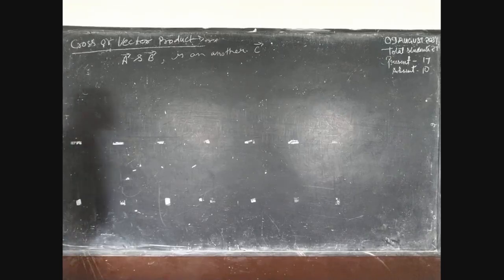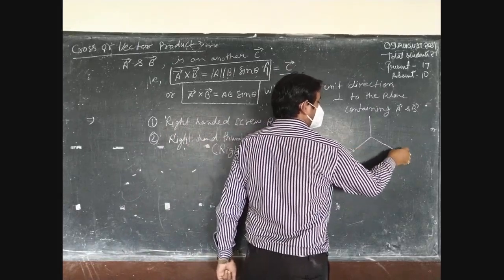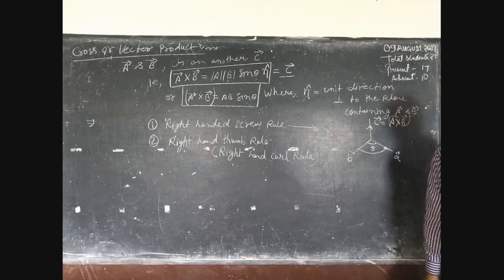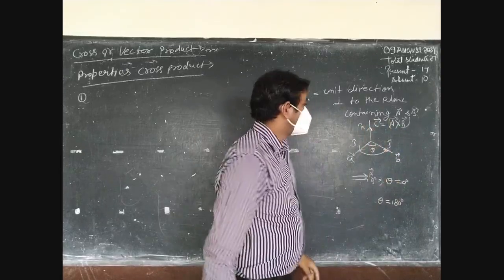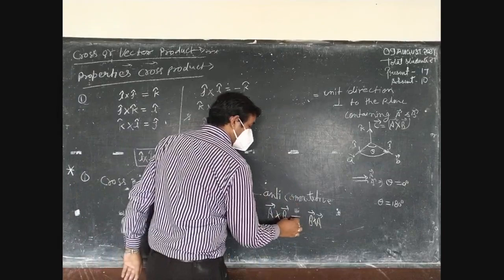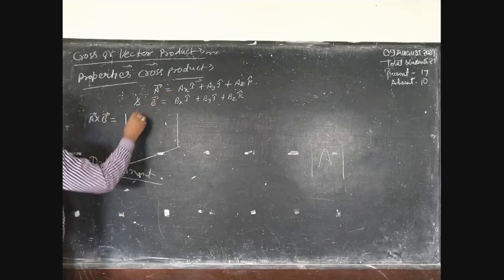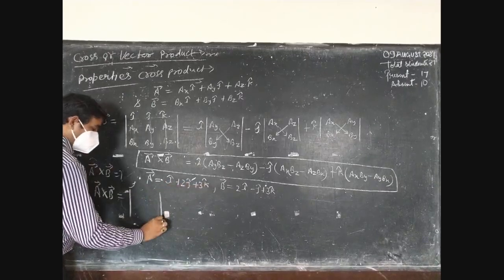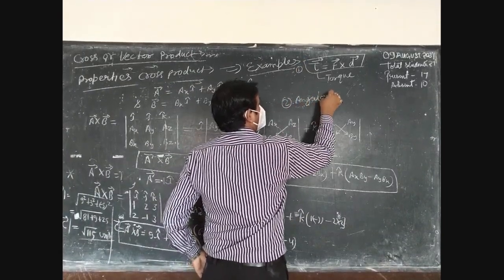Class XI Physics Unit 2- Cross Product of Vectors